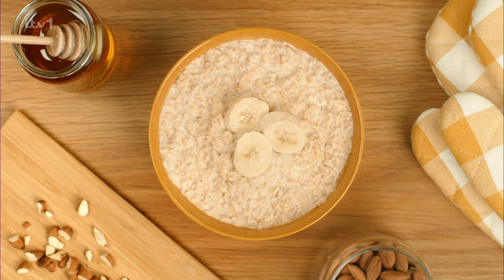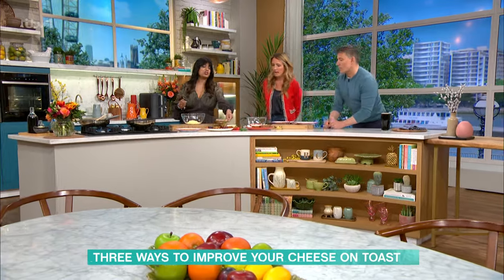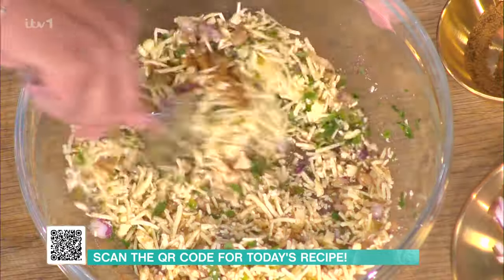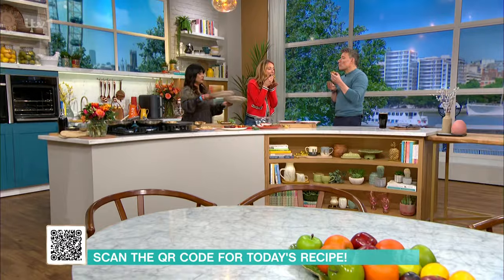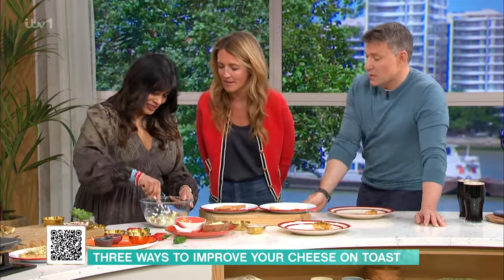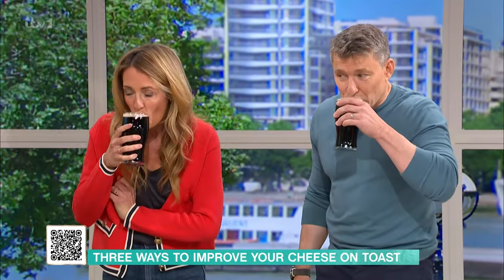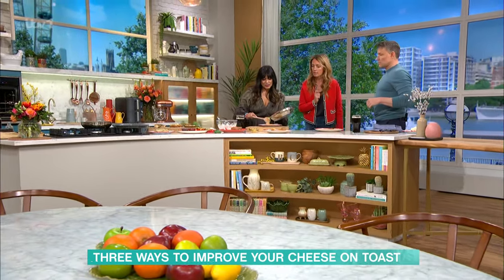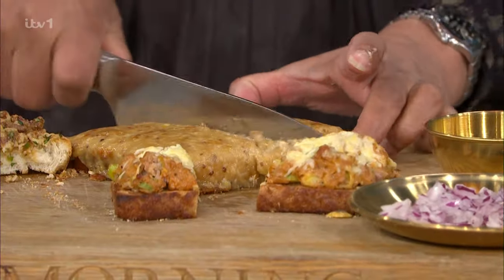Three Ways To Improve Your Cheese On Toast - 18/04/2024